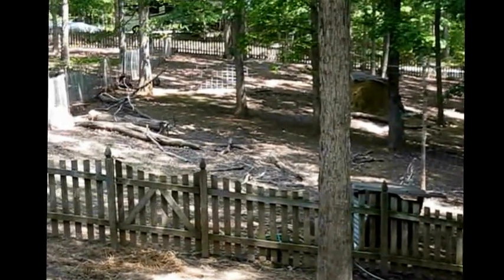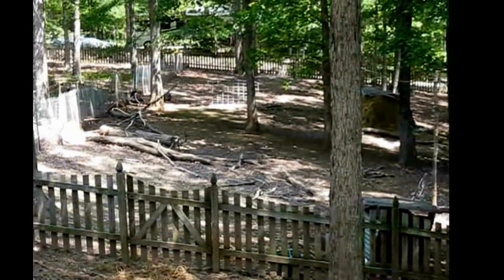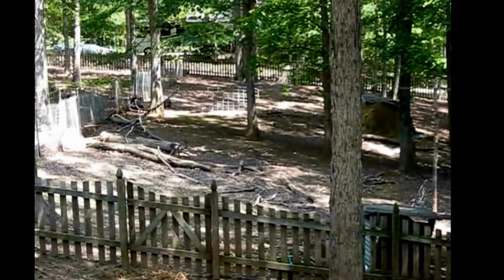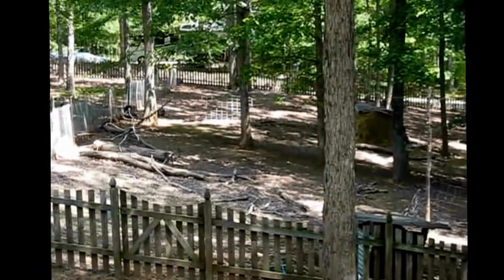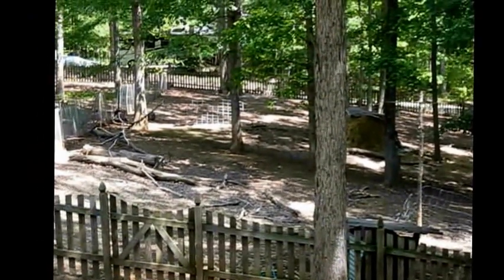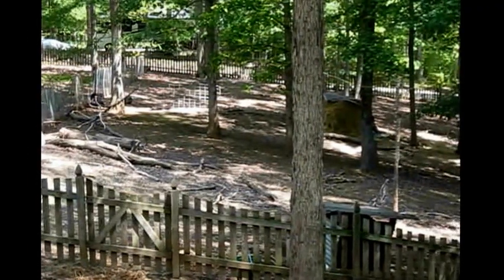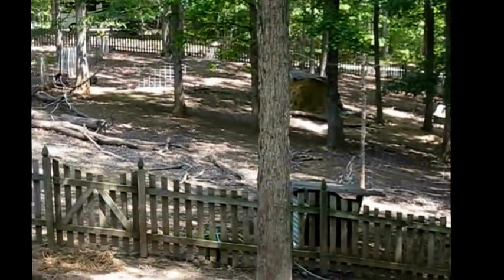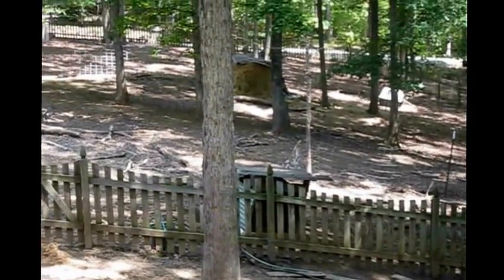Should I Keep Bucks or Get Buck Service?